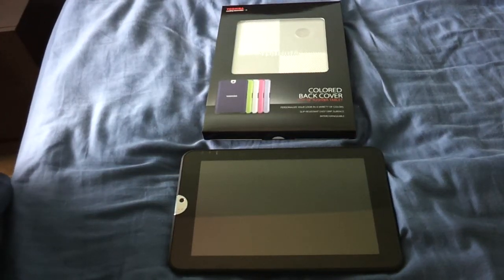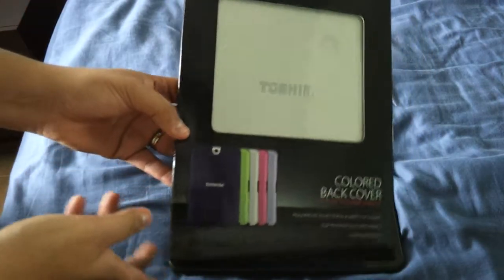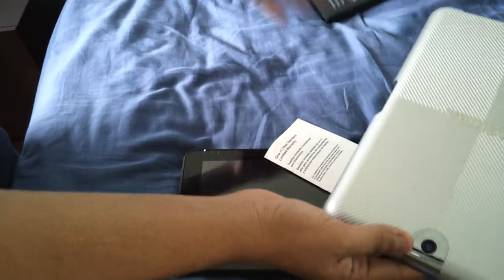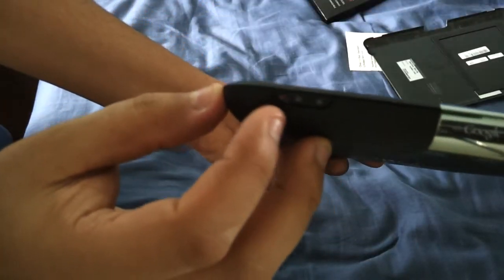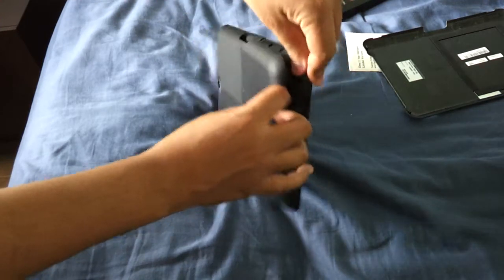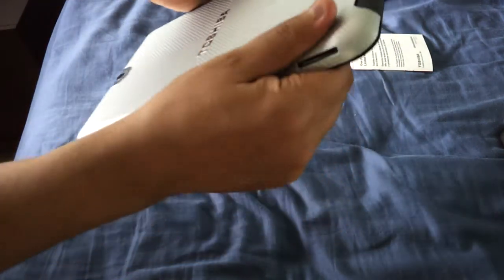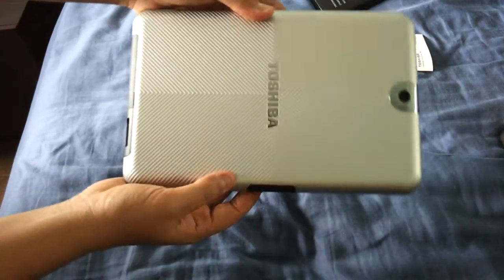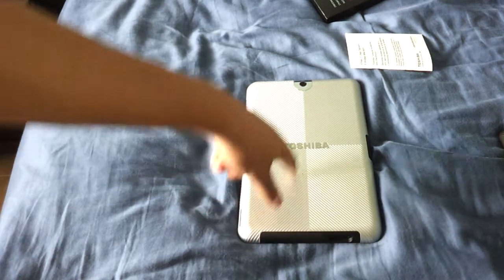Toshiba Thrive back plate swap: How To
Just a quick video of me swapping out black back plate for silver with a quick walkthrough. Enjoy!!